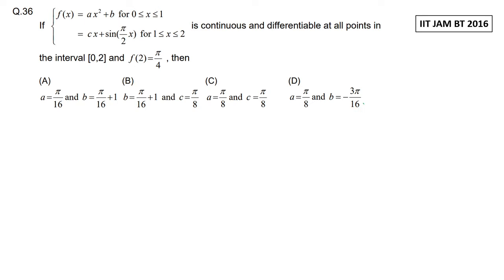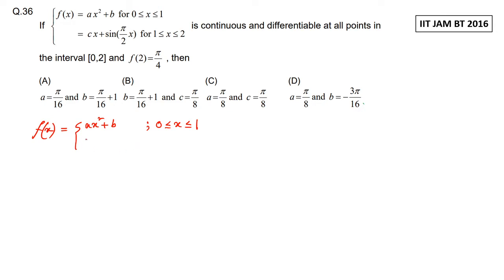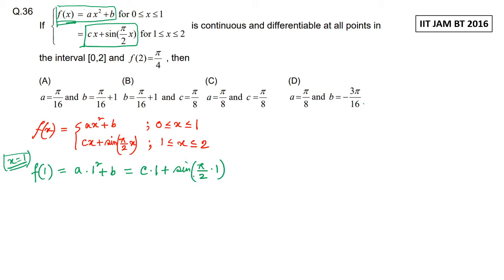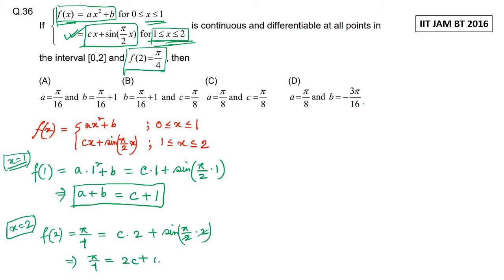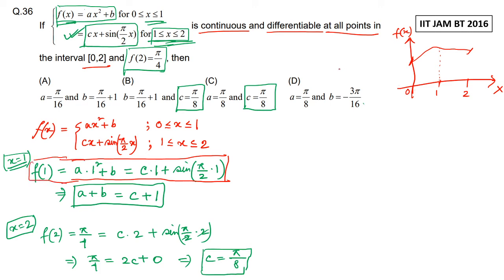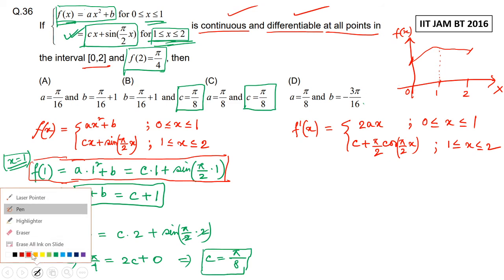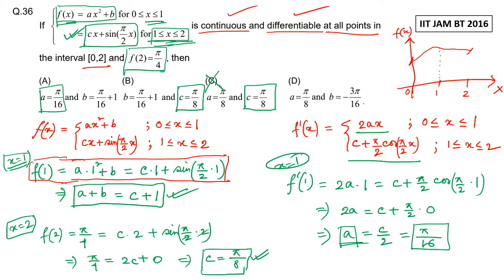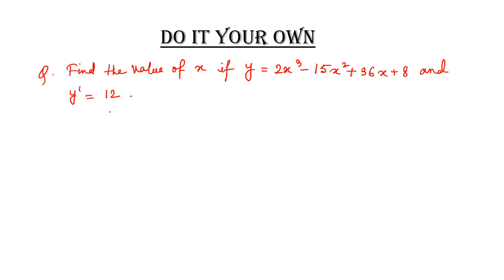Function | Problem | IIT JAM BT 2016 | Qs. no. 56